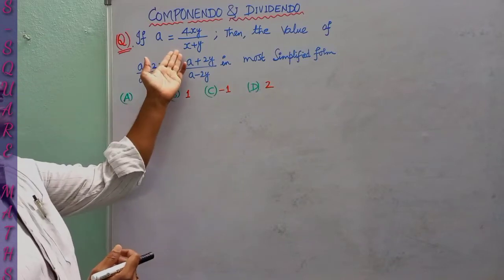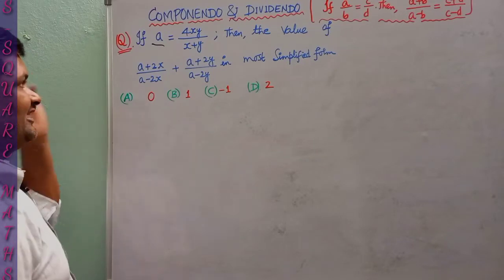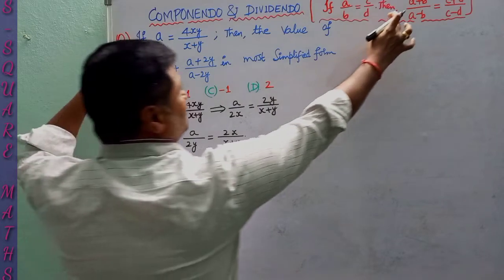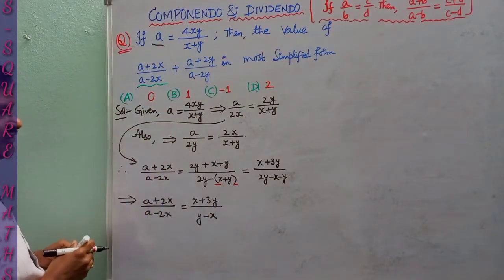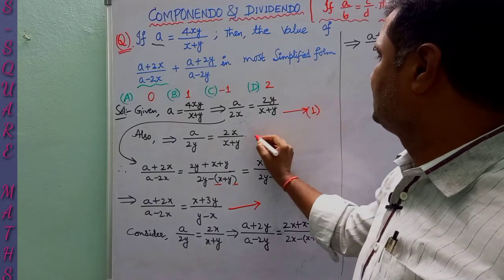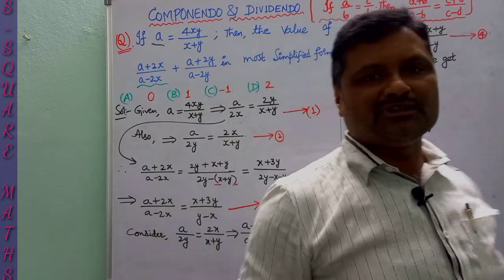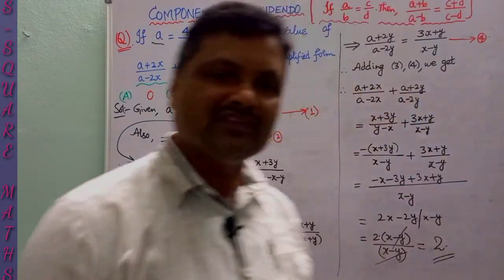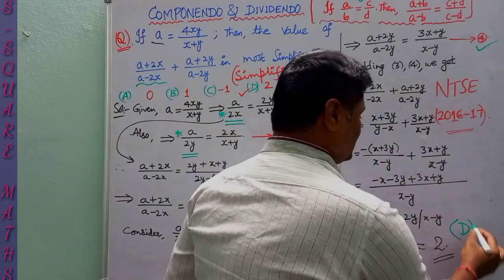COMPONENDO & DIVIDENDO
RRB // SSC // SI// NTSE//
CAT//MAT//SAT//IBPS